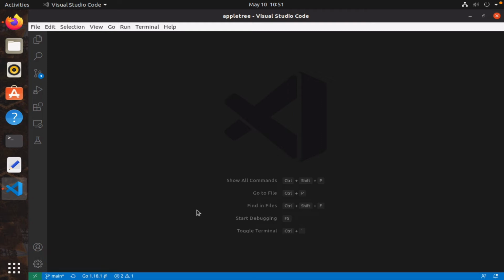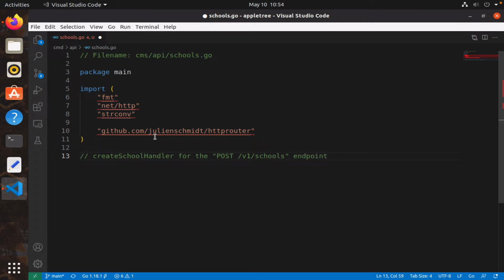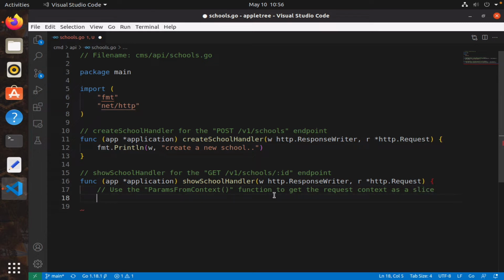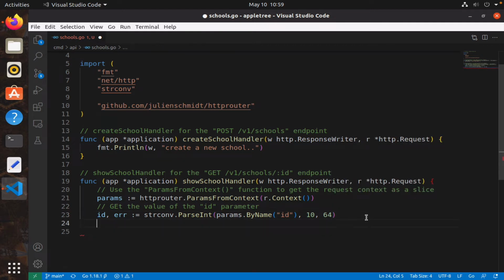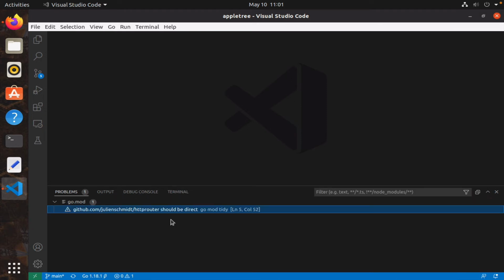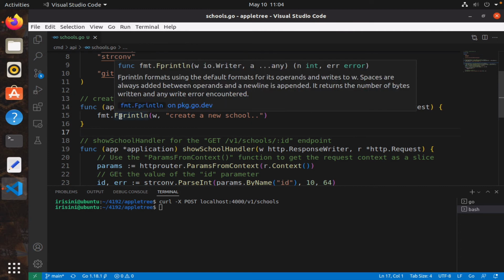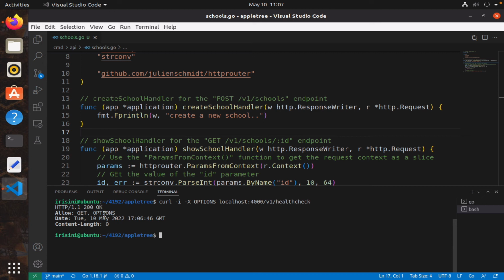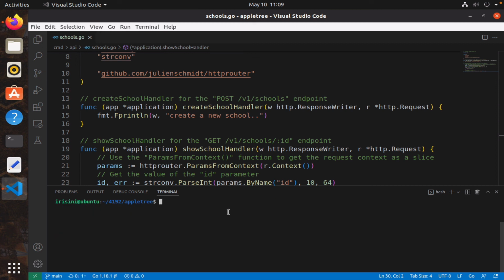Building APIs with Go - creating more handlers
In this lesson we add a few more handlers to our project